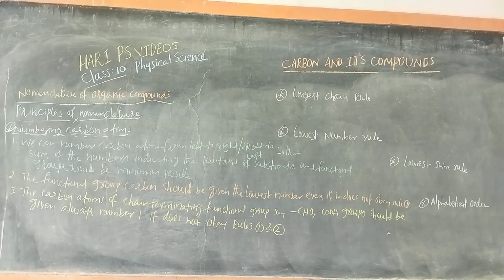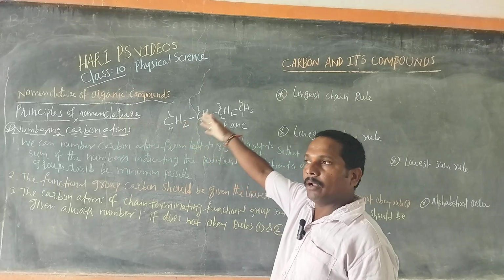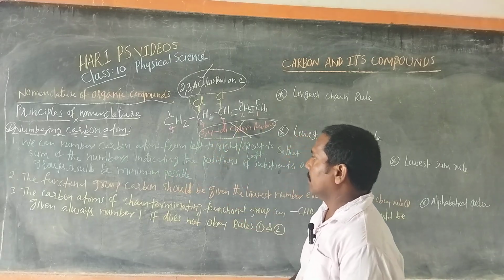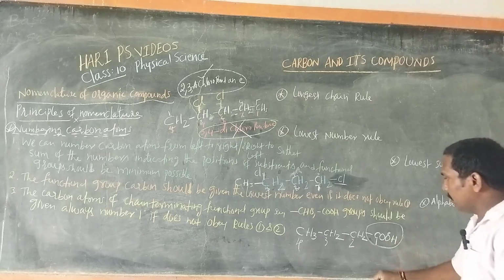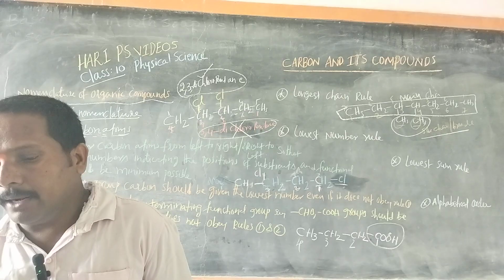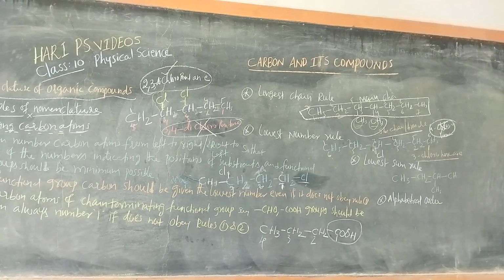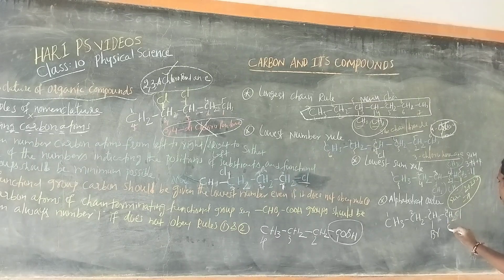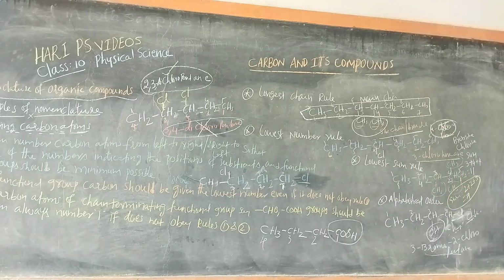Principles of nomenclature